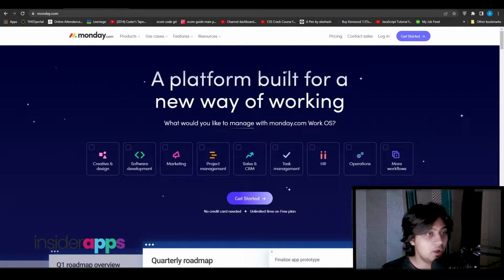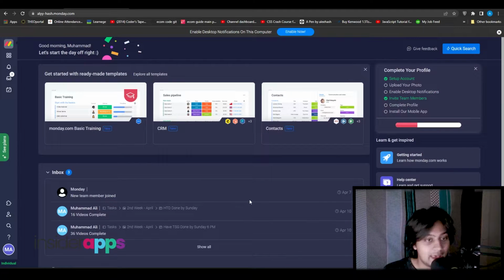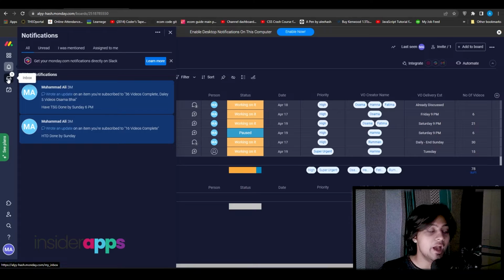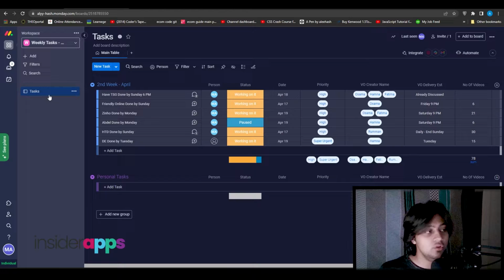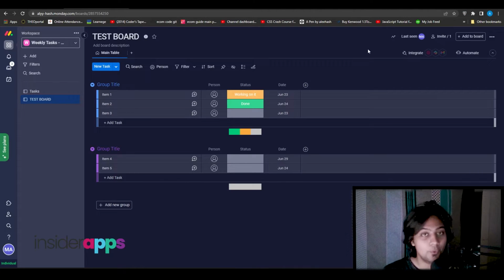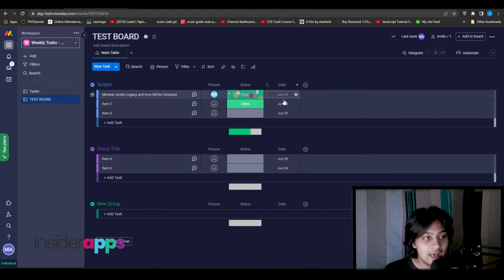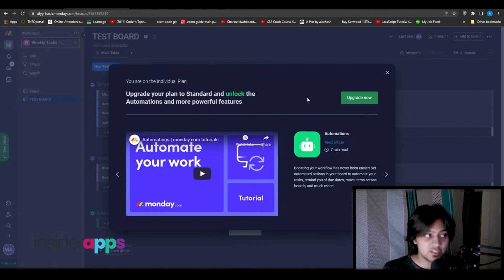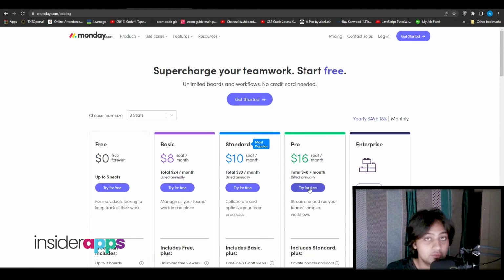Monday.com App Review | Modern Project Management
monday.com is a cloud-based Work OS, where teams create workflow apps in minutes to run their processes, projects, and everyday work. Teams shape workflows and projects, code-free, with an adaptive platform that automates manual work and connects teams in a digital workspace. The platforms features include: customizable workflow templates, time tracking, automations, data dashboards, and integrations with popular tools. More than 100,000 companies around the world rely on monday.com.

Available on Insiderapps.com